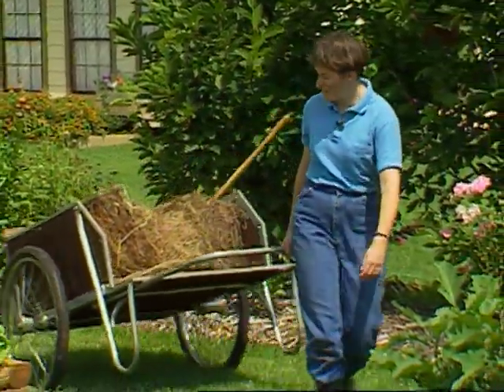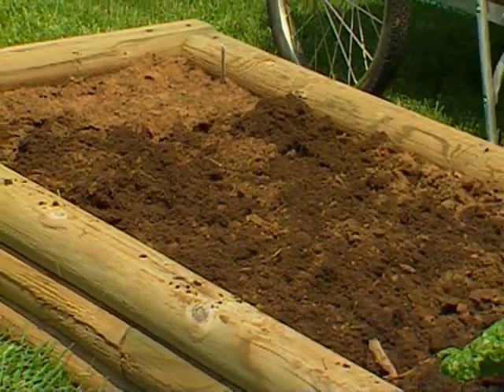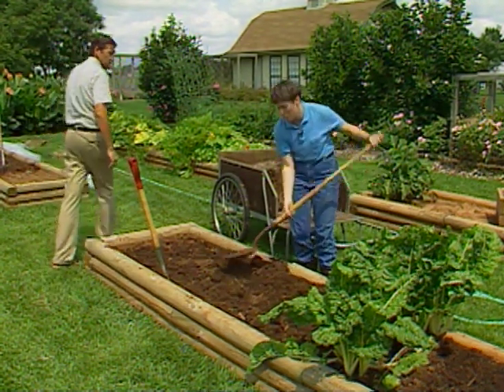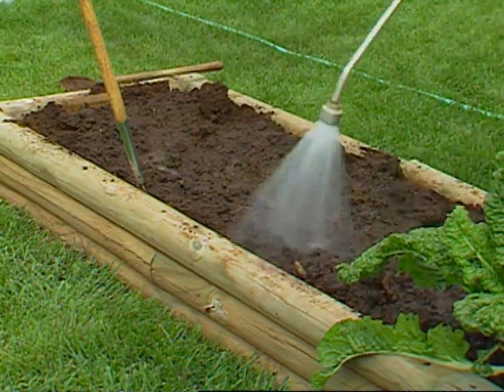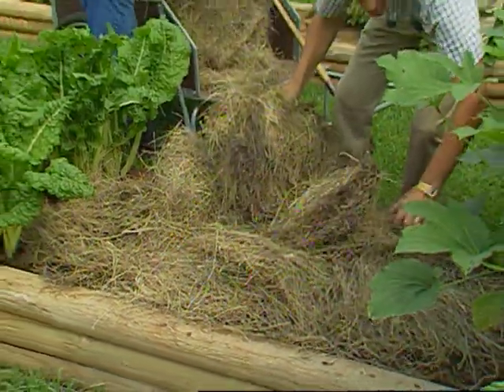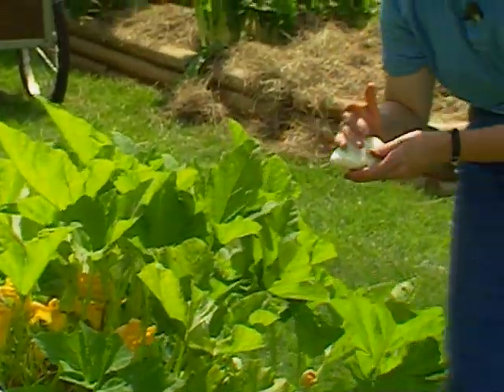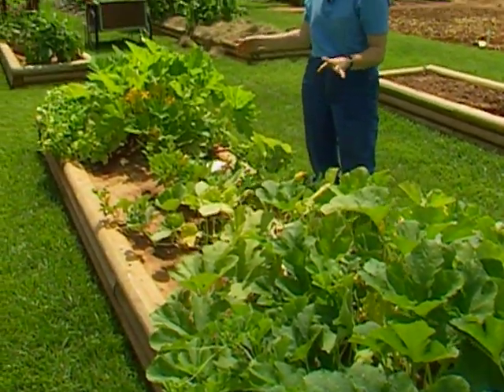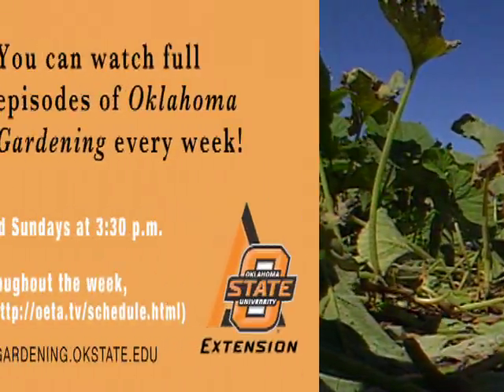Potatoes and Squash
(7/29/89)-Hosts Sue Gray and Ray Campbell prepare a raised bed for planting potatoes and tend to squash in the vegetable garden.